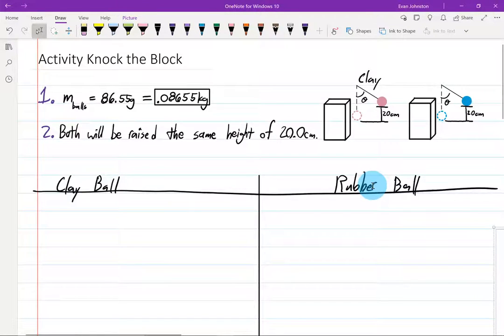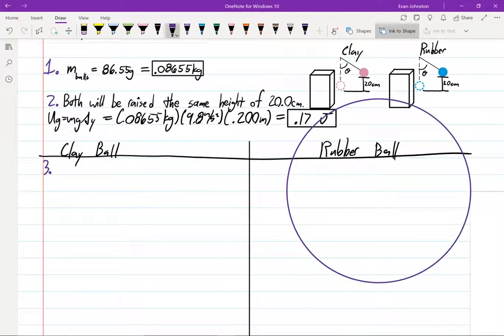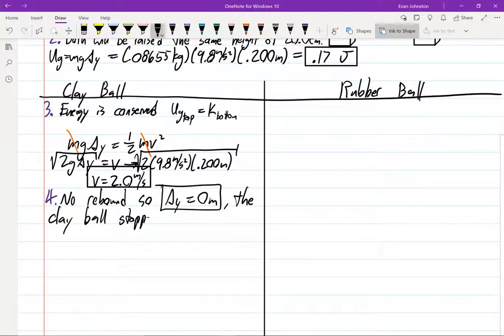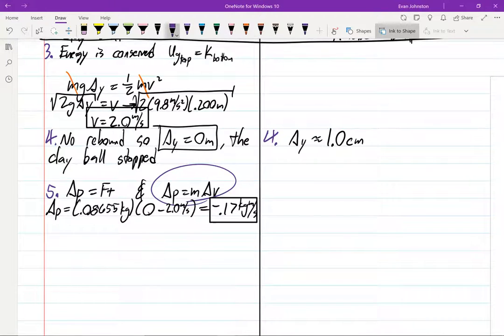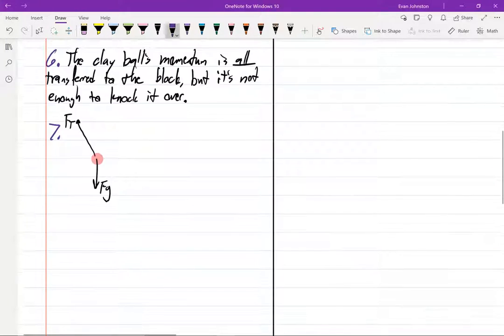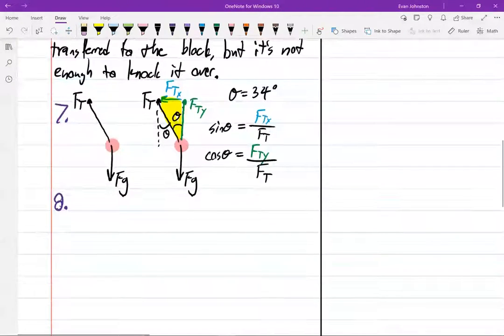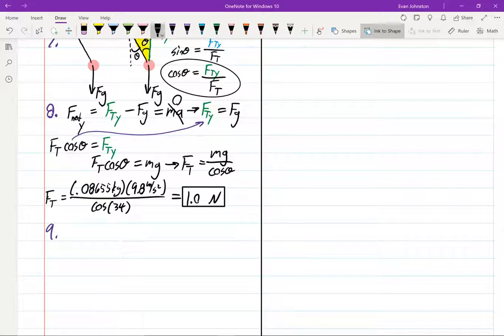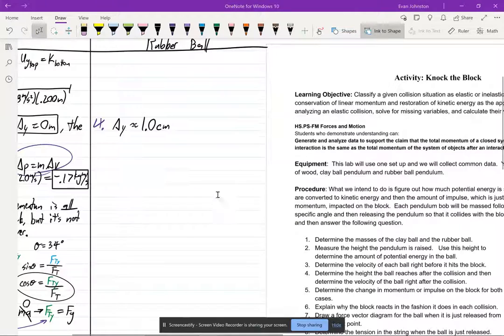Knock the Block Notebook model